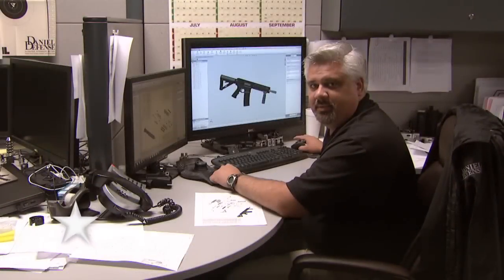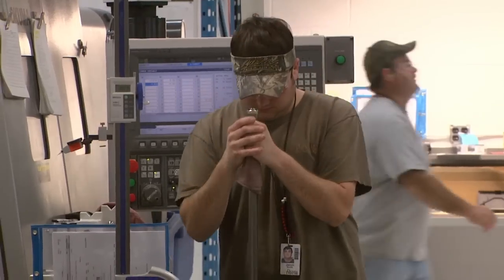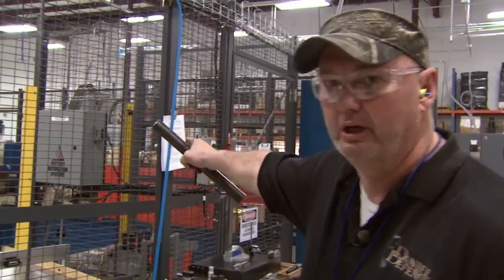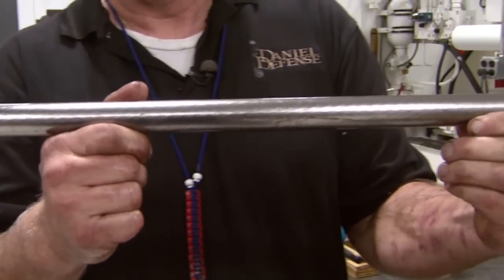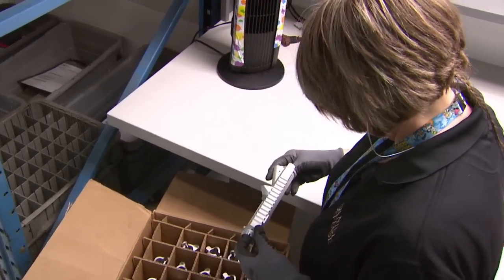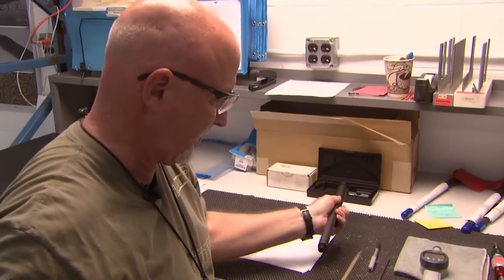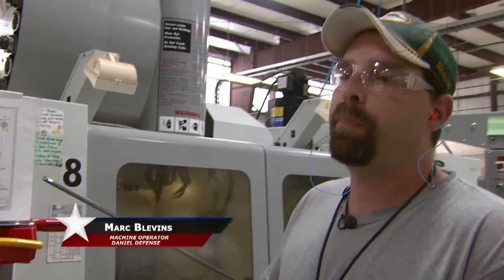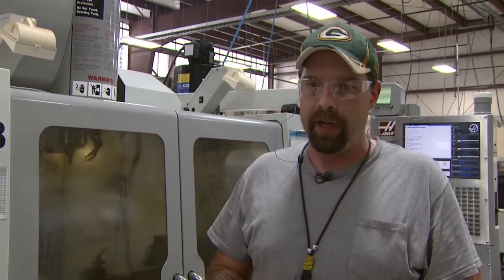Inside Daniel Defense Part 2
Go inside Daniel Defense’s Georgia factory to see what goes into making the firearms loved by law enforcement, service members, hunters, and civilians alike.

About Sportsman Channel: Launched in 2003, Sportsman Channel/Sportsman HD is a television and digital media company fully devoted to honoring a lifestyle that is celebrated by millions of Americans. A division of KSE Outdoor Group, Sportsman Channel delivers entertaining and informative programming that showcases outdoor adventure, hunting and fishing, and illustrates it through unique and authentic storytelling. Sportsman Channel embraces the attitude of “Red, Wild & Blue America” – where the American Spirit and Great Outdoors are celebrated in equal measure. Sportsman Channel reaches more than 36 million U.S. television households.